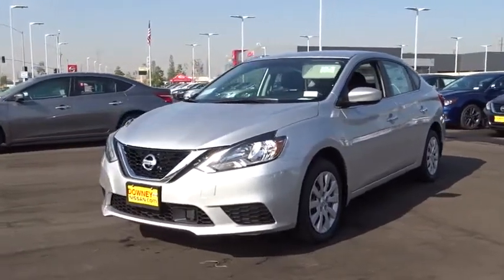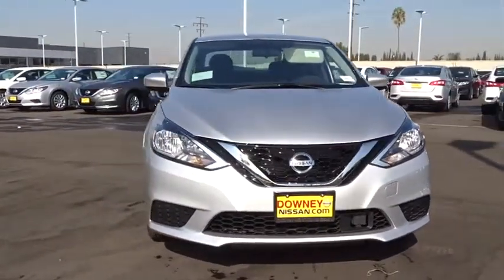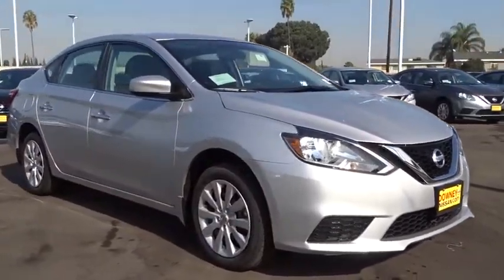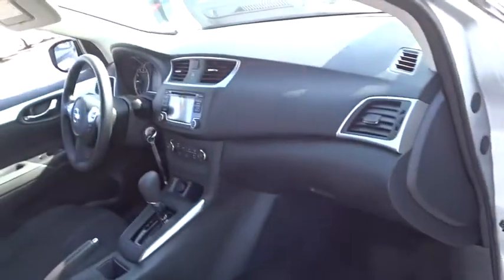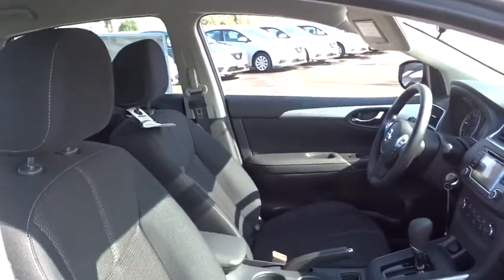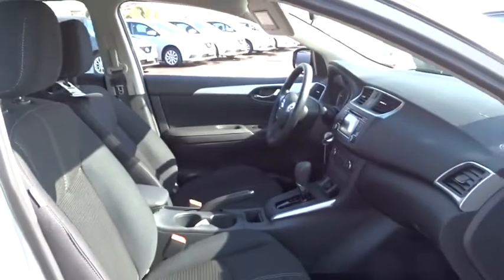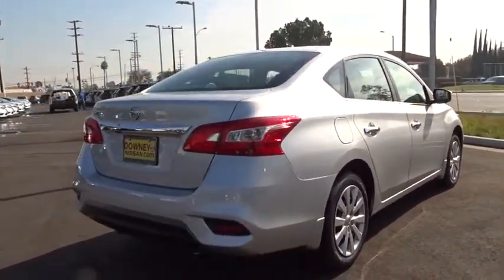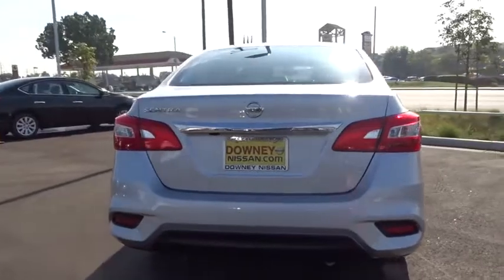2018 Nissan Sentra Cerritos, Los Angeles, Buena Park, South Bay, Downey, CA 180070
2018 Nissan Sentra

Downey Nissan
7550 Firestone Blvd